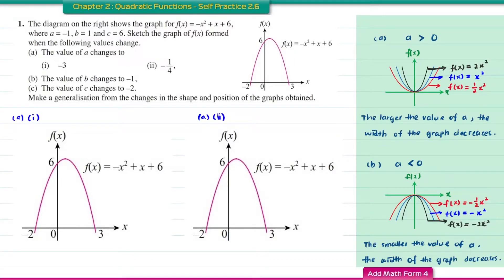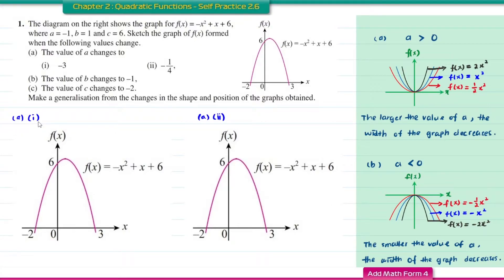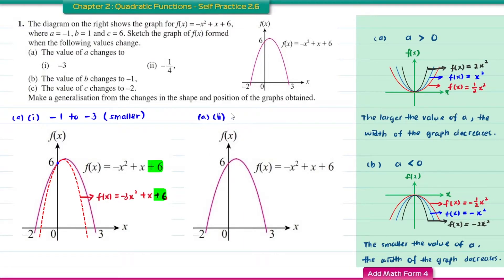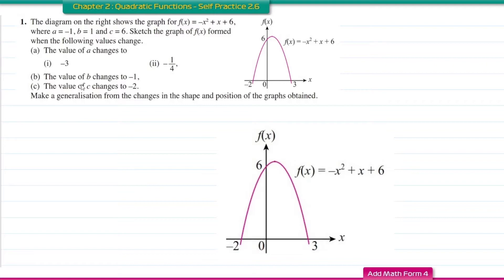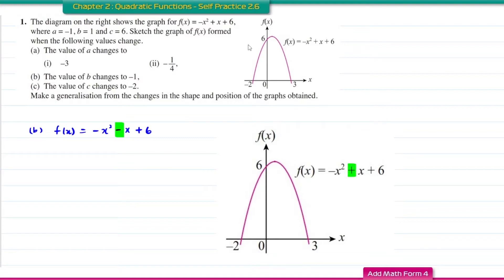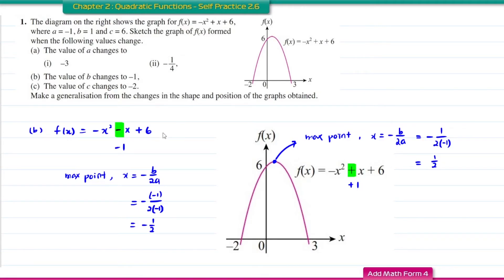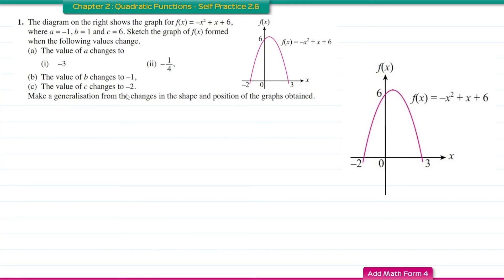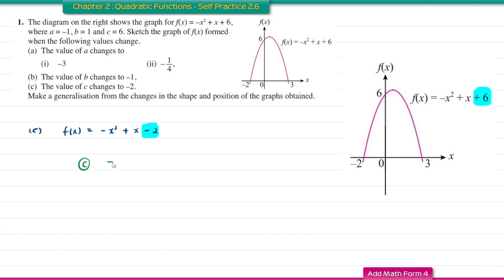Add Math Form 4 - Chapter 2: Functions - Self Practice 2.6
The effect of changes of a, b and c towards the shape and position of the quadratic graph